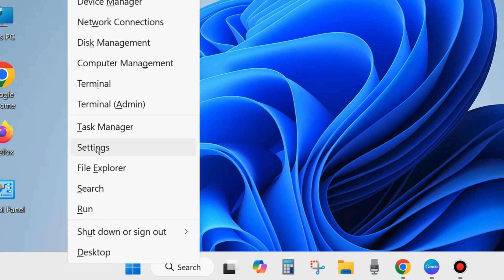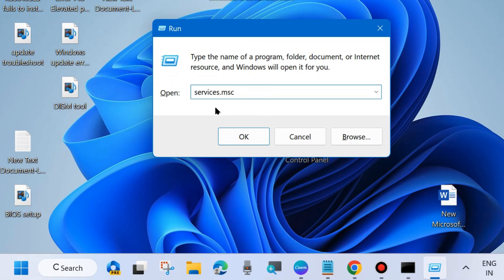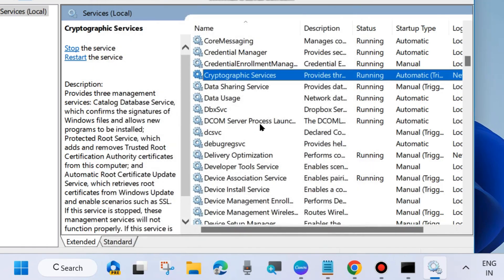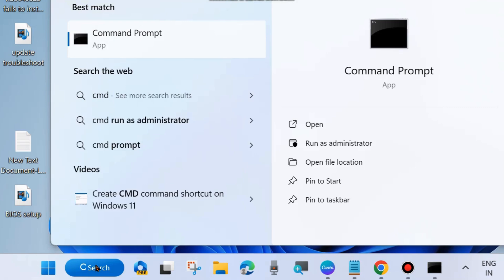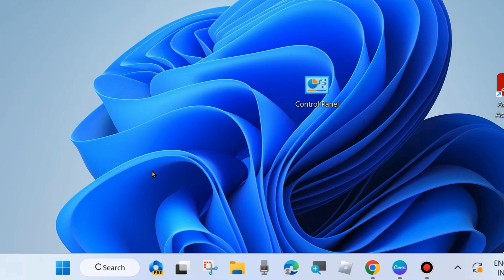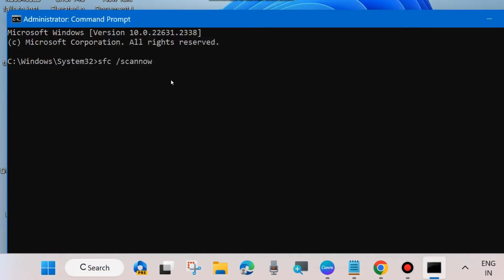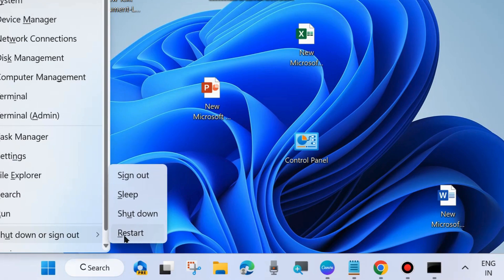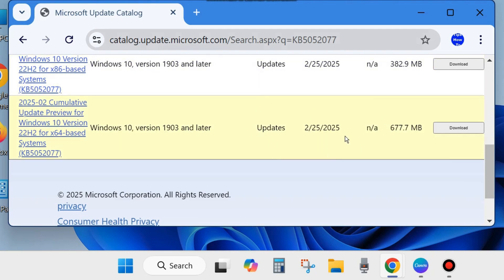0x800f0838 Update Error Code on Windows 11 / 10 Fixed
How to Fix Windows update error code 0x800f0838  on Windows 11 / 10